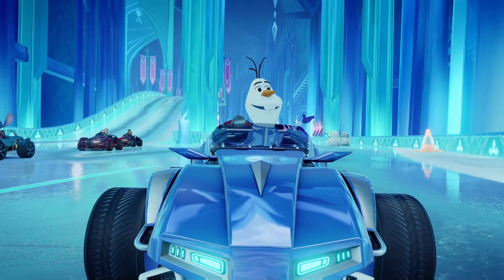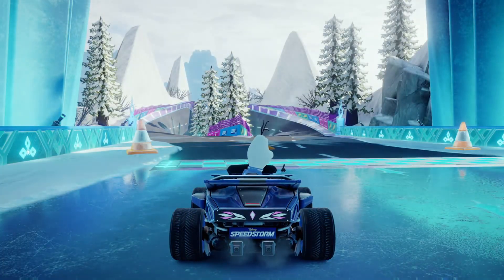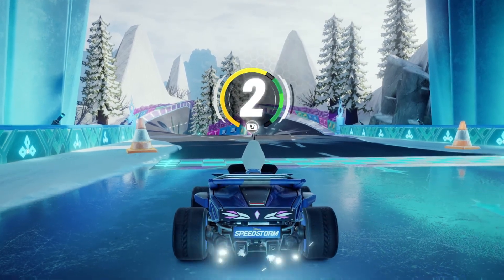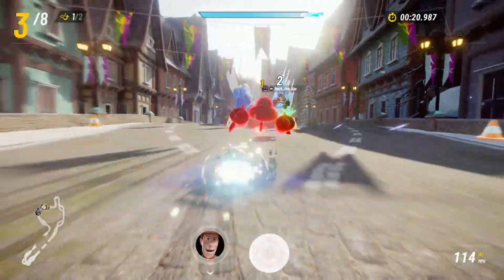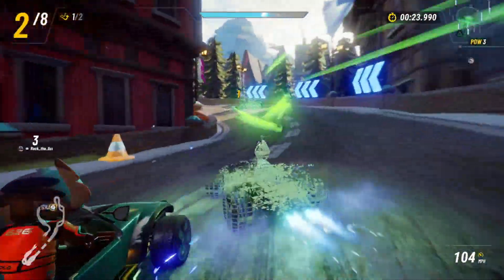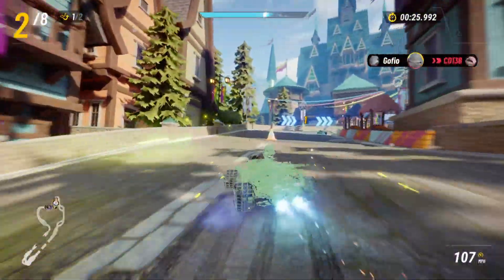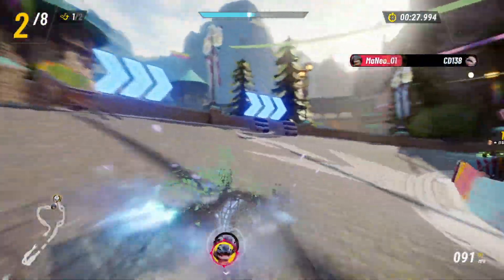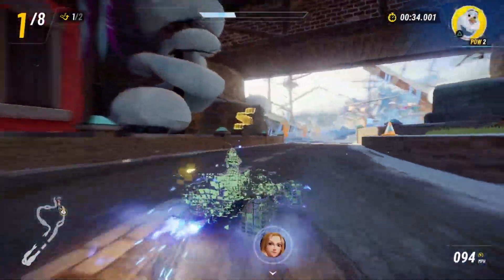Olaf Guide - Disney Speedstorm